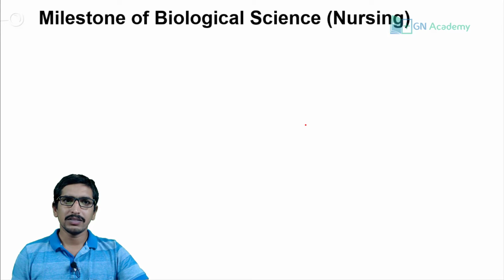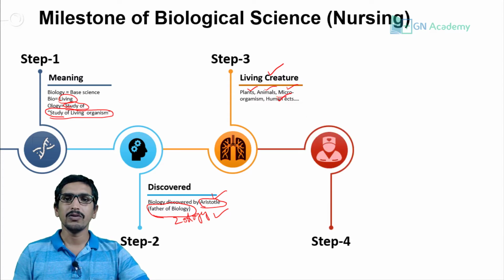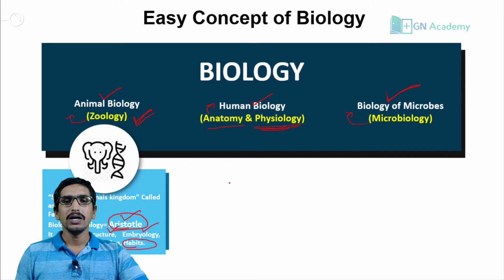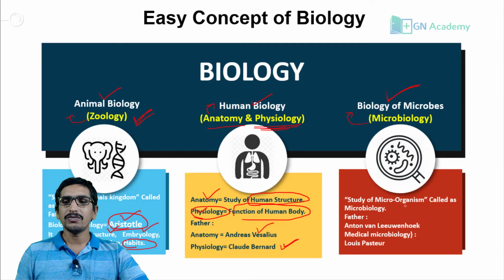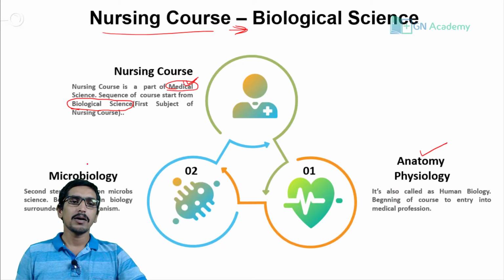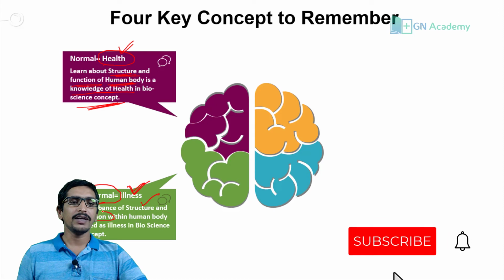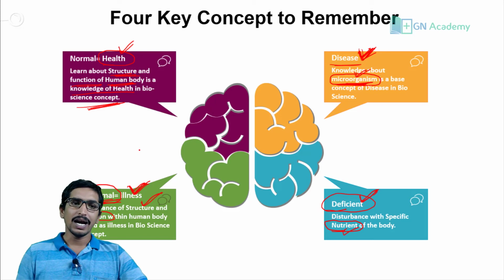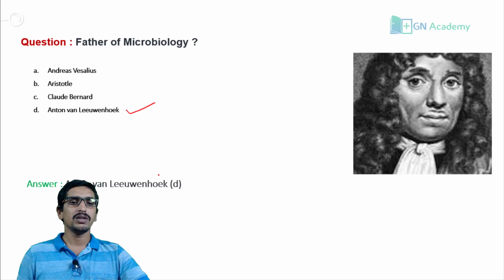"Biological Science Explained | Key Concepts, Functions & Applications 🔬🧬"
Introduction of Biology for Nursing Profession. Milestone of Biology in Nursing course. it helps to learn about basic science and the abstract of medical science.

🔬 Biological Science | Fundamentals, Concepts & Applications 🧬

📌 About This Video:
Biological Science is the study of life, covering everything from microscopic cells to complex ecosystems. In this session, we explore:
✅ Introduction to Biological Science 🌍
✅ Cell Structure & Functions 🦠
✅ Genetics & Evolution 🧬
✅ Human Anatomy & Physiology 🏥
✅ Ecology & Environmental Science 🌿

💡 Perfect for Students, Nursing & Medical Aspirants, and Competitive Exam Candidates (NORCET, MHSRB, RRB, DSSSB, ESIC, CHO & more)!

Why Download " Nidhya Nursing App"?
✍️ Free Material
✍️ Free Live video classes
✍️ Free Test Series
✍️ Exams & Notification Updates
✍️ Discussion (Chat) with Common Interest Group (Nursing Competitor).

Highlights of our channel :
➜ Live Classes for nurses.
➜ Online Exam System.
➜ Offline Coaching for Nurses.
➜ Mobile for Nursing Exam Practice.
➜ Nursing Exams Doubt Clarification.

rb.gy/a2z734